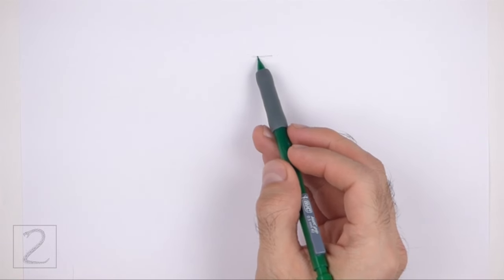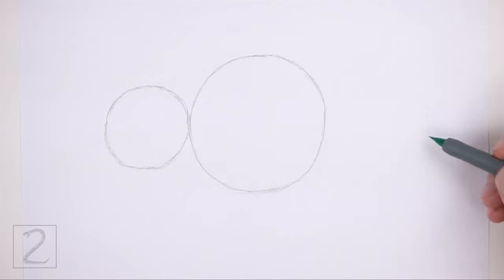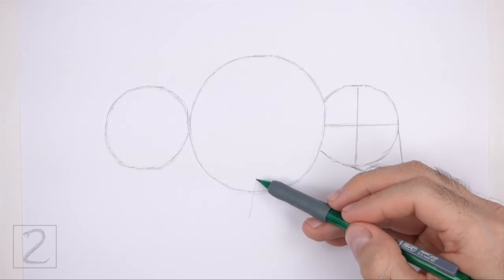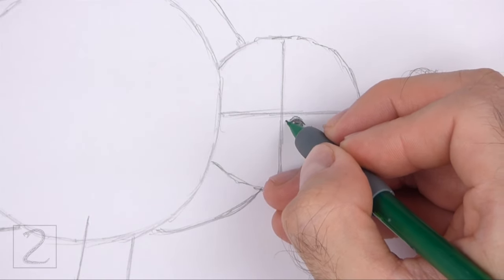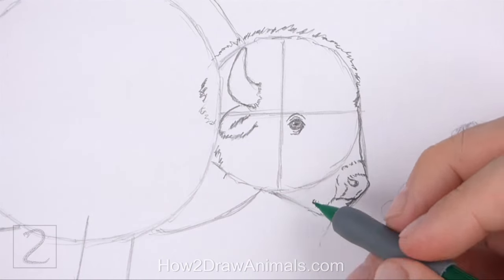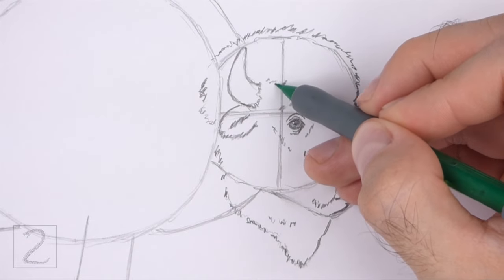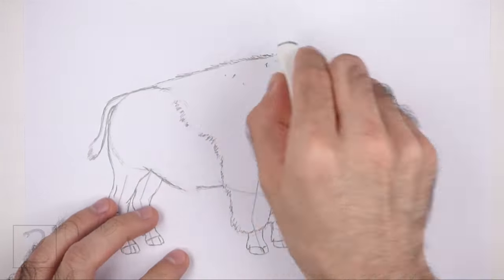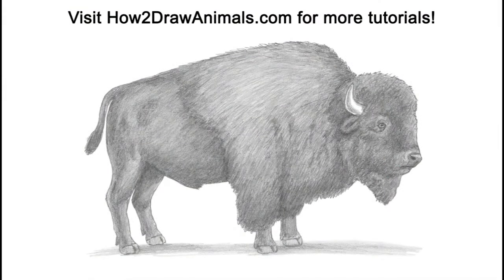How to Draw a Bison (Buffalo)